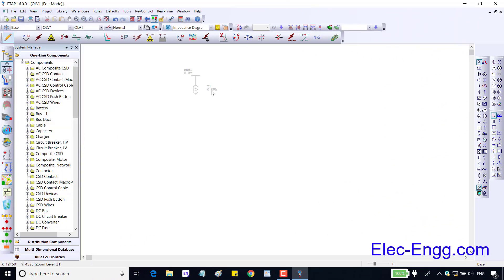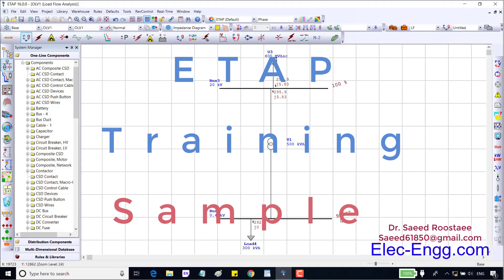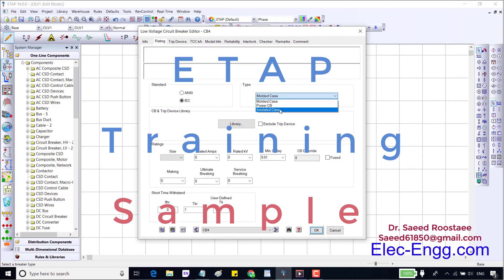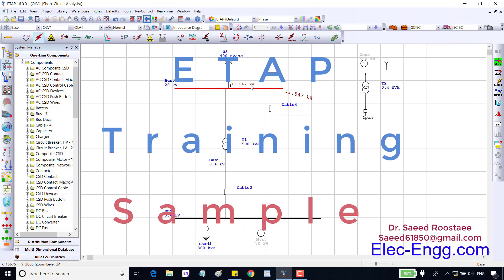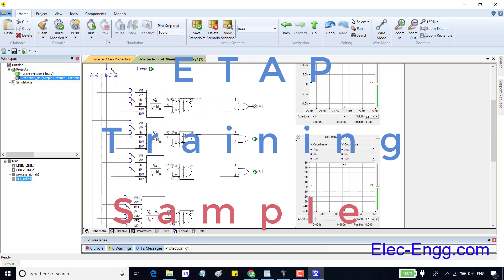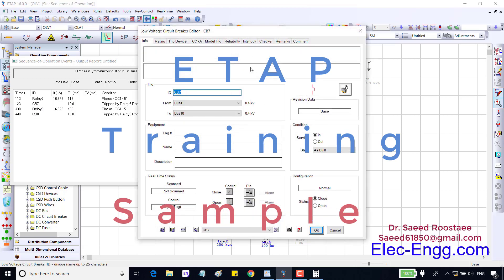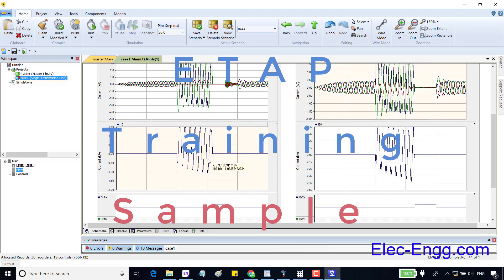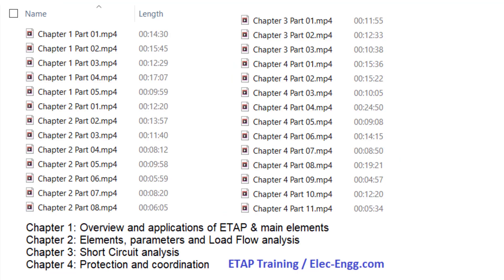Protection and Coordination study with ETAP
ETAP is a very helpful software in the area of protection relay settings and coordination. We can analysis power system and calculate relay settings with this software.